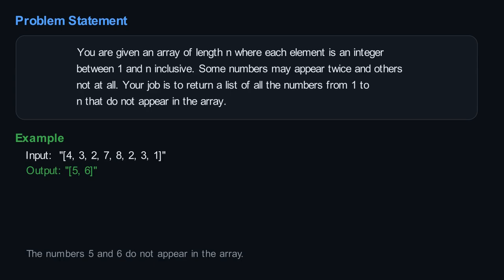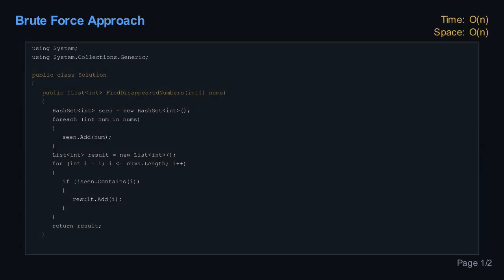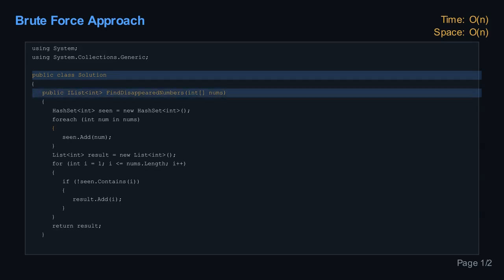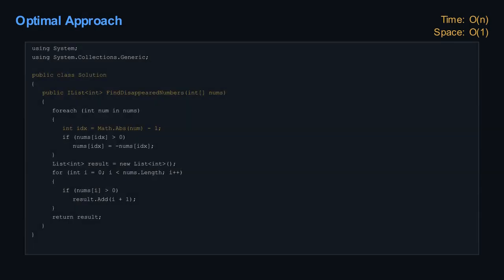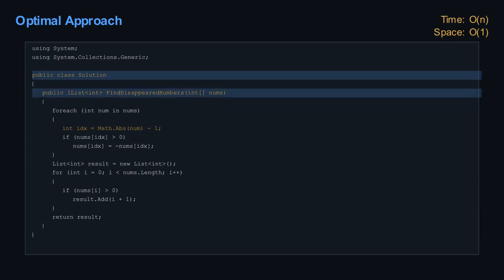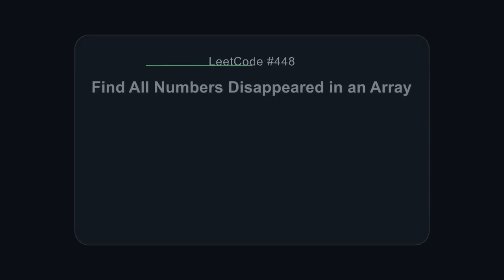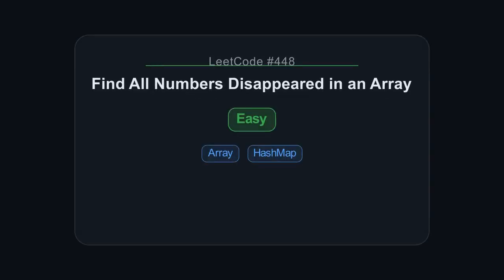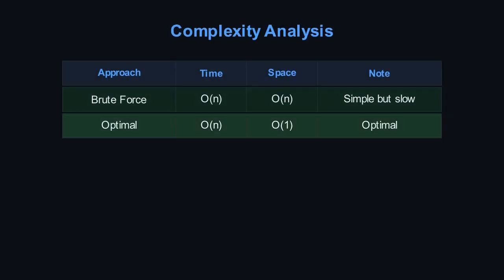LeetCode 448: Find All Numbers Disappeared in an Array — The HashMap Trick (C#)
In this video we solve LeetCode 448, Find All Numbers Disappeared in an Array. The task is to return every integer from 1 to n that does not appear in the given array of length n. At first glance you might reach for a hash set, which works in linear time but costs linear extra space. The real interview win is an in‑place marking technique that flips the sign of visited positions, turning the input array itself into a bitmap. We walk through the brute‑force approach, explain why the extra space matters, then reveal the constant‑space trick step by step using the sample input [4,3,2,7,8,2,3,1]. You’ll see exactly how each element marks its counterpart and how the final positive slots reveal the missing numbers 5 and 6. The video ends with a quick pattern‑recognition cue so you can spot this same idea in other problems, plus a concise complexity breakdown.